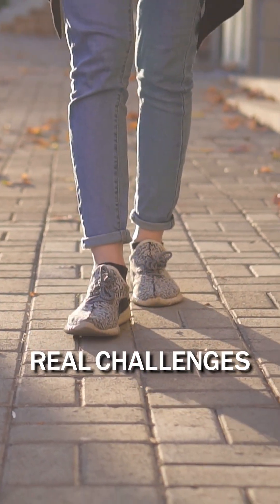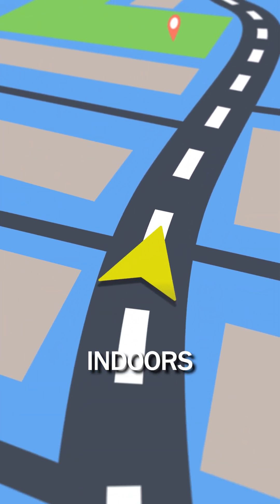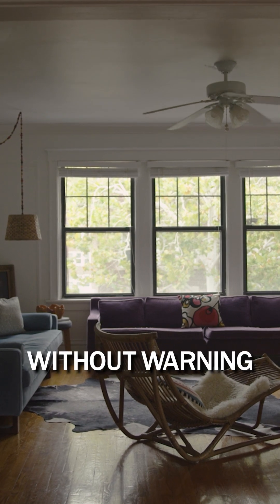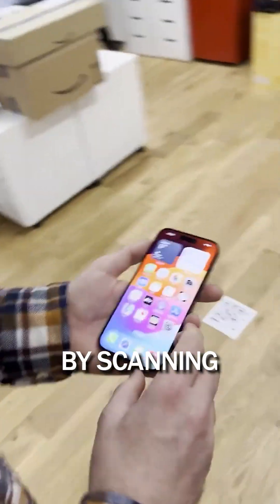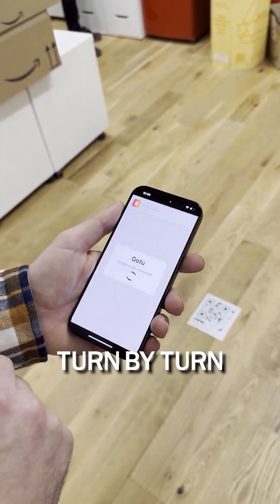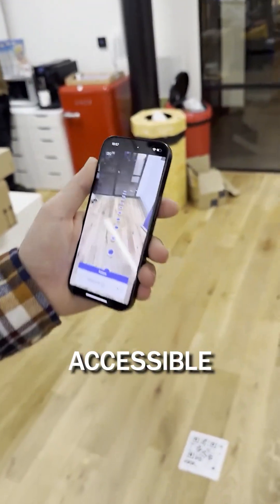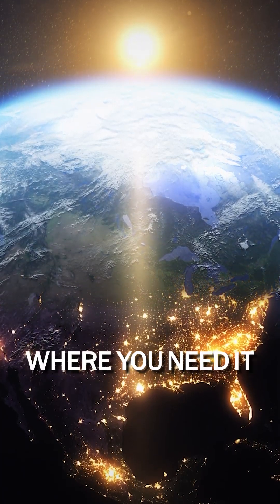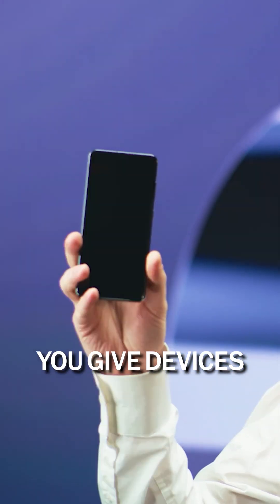Navigation for the visually impaired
GPS fails indoors.

This is an inconvenience for most, but for those with visual impairments that need guidance the most it’s more than just an inconvenience.

It affects their ability to access spaces we all take for granted.

Enter spatial computing.

Using Auki’s spatial technology, users scan a QR to get precise audio & haptic directions.
No app. No setup. Just accessible navigation for everyone.